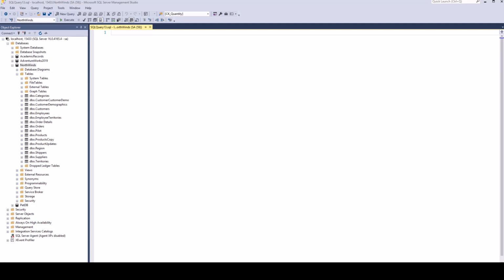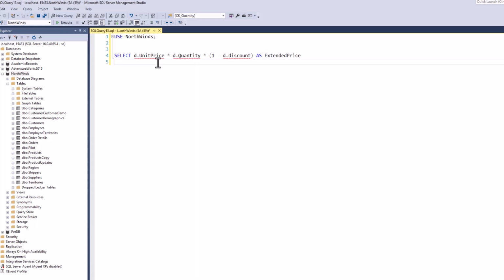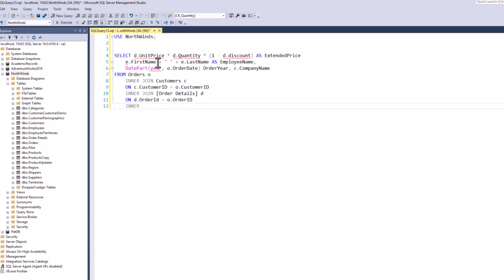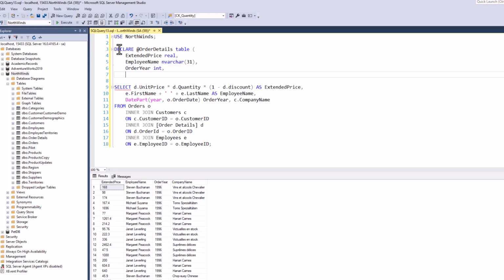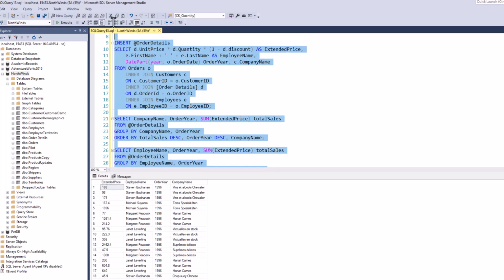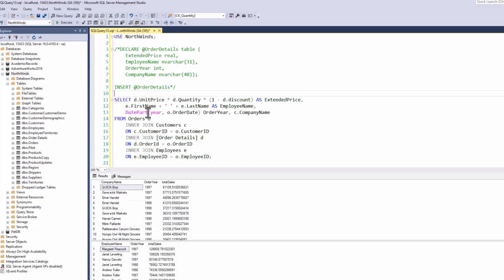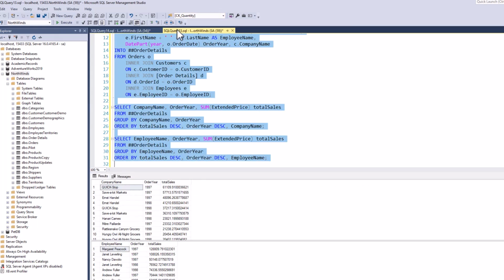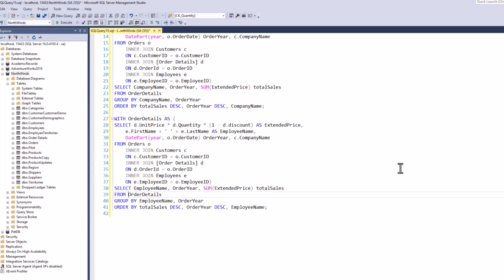CIS-254 Table Variables & Temporary Tables in SQL Server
Table Variables & Temporary Tables in SQL Server Scripts